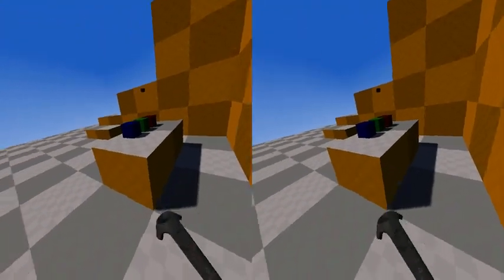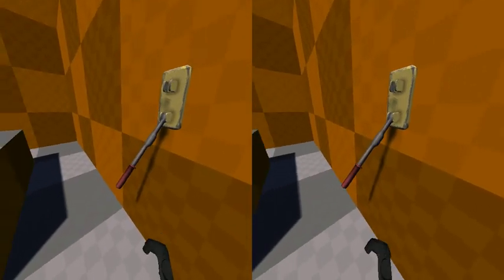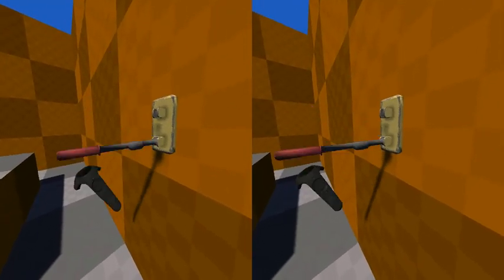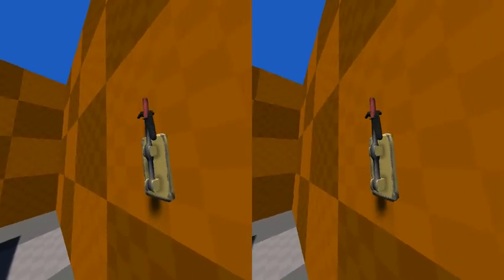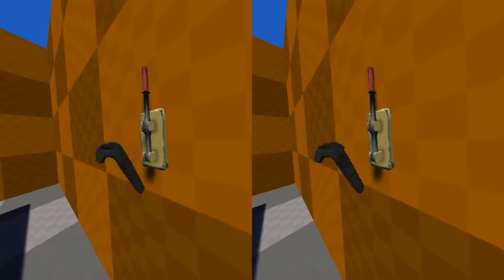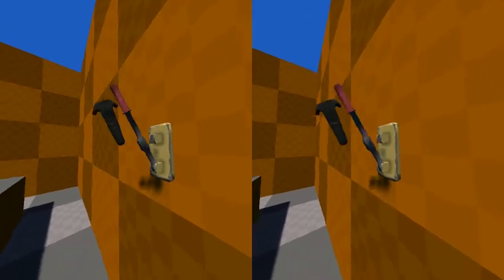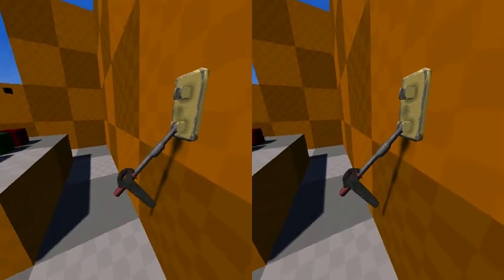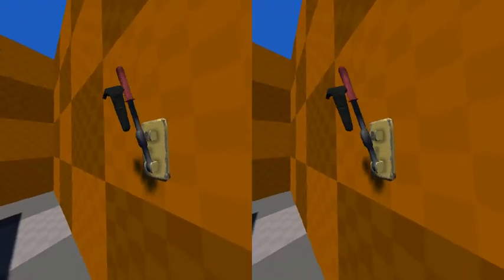VR Physics Interaction